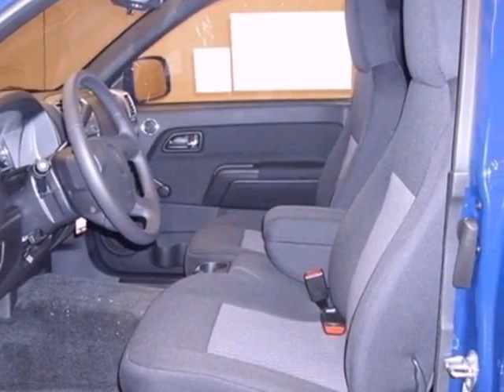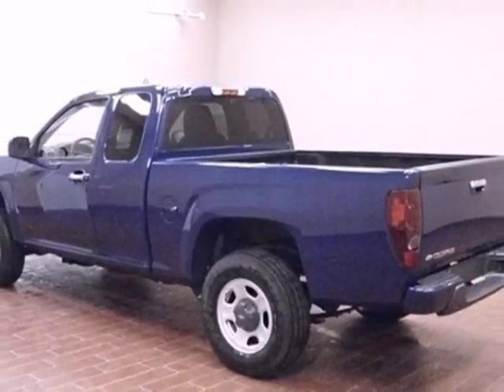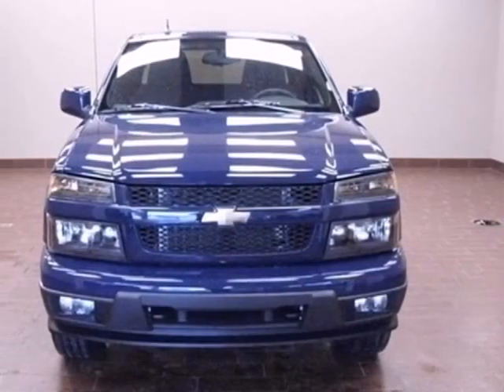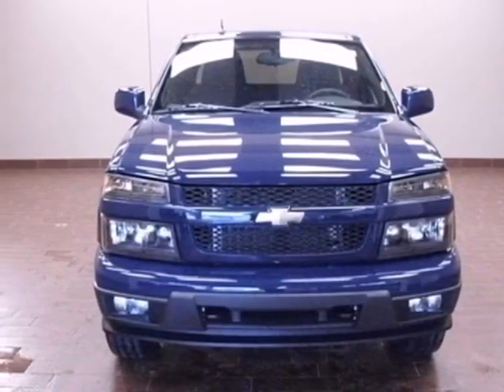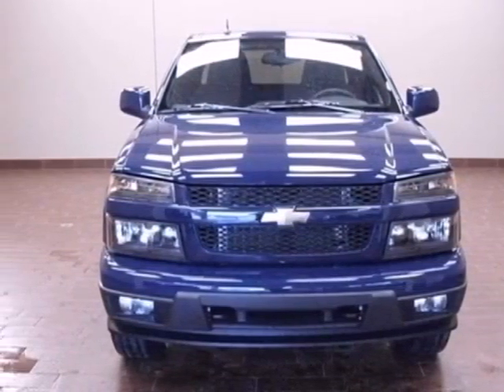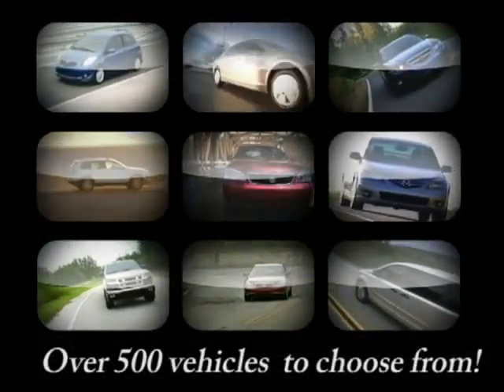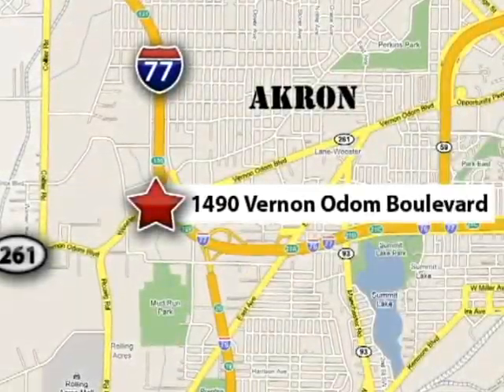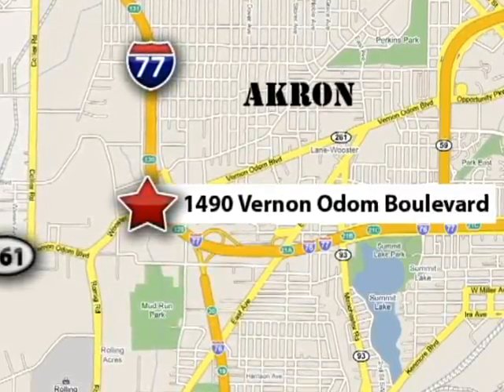2012 Chevrolet Colorado C2446 in Akron Cleveland, OH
If you are looking for real value on a great new car, VanDevere Chevrolet invites you to come in and test drive this 2012 Chevrolet Colorado, stock# C2446. We are conveniently located near Akron Cleveland, OH and known for our great selection, reliability and quality. Come take a look at this 2012 Chevrolet Colorado today.

VanDevere Chevrolet
1490 Vernon Odom Blvd
Akron Cleveland OH, 44320

Our service hours are:

7:30 am - 6:00 pm Monday, Tuesday, Wednesday and Friday

7:30 am - 8:00 pm on Thursday

8:00 am - 12:00 pm on Saturday